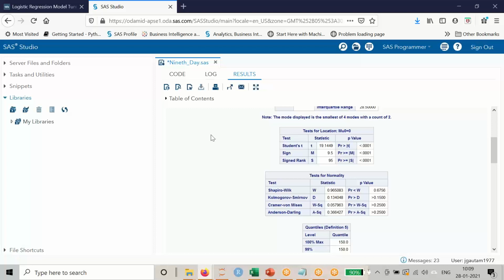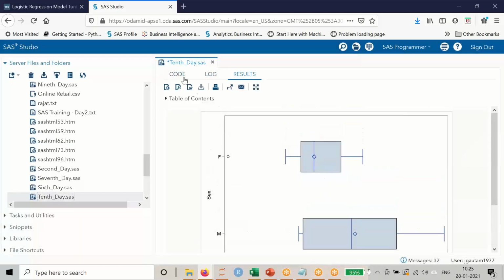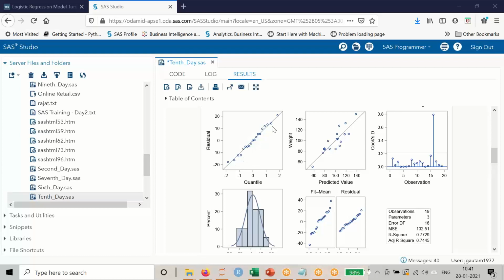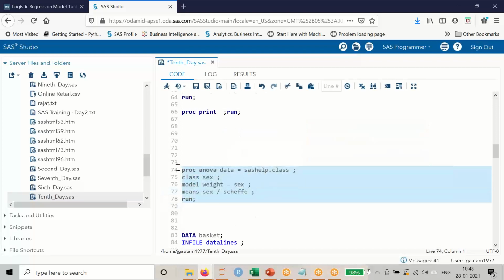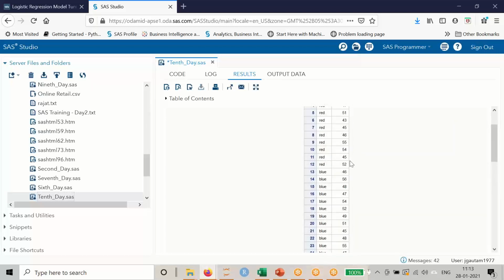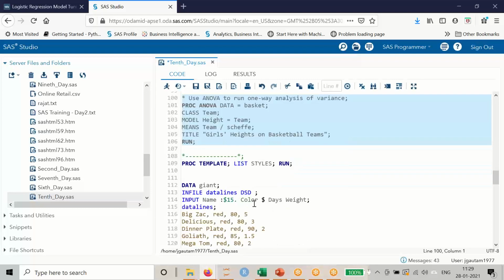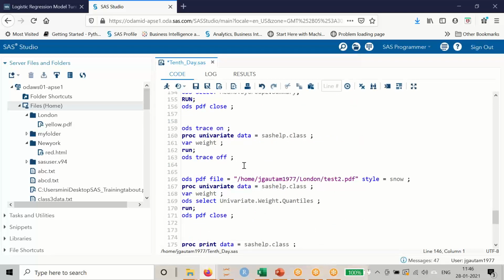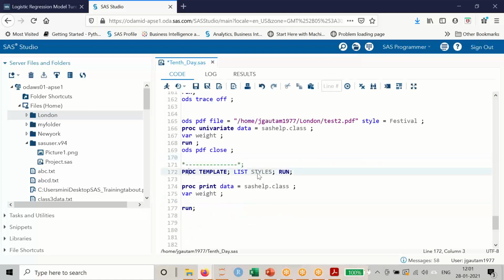PGA07 2021 01 28 Part 2